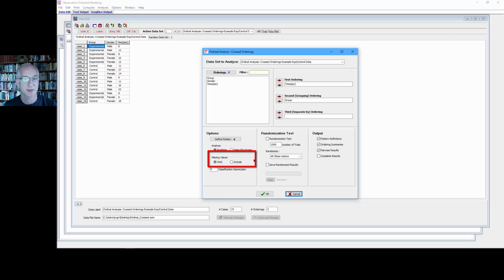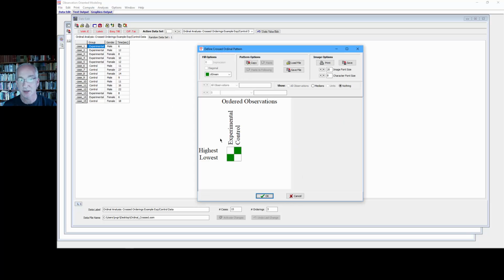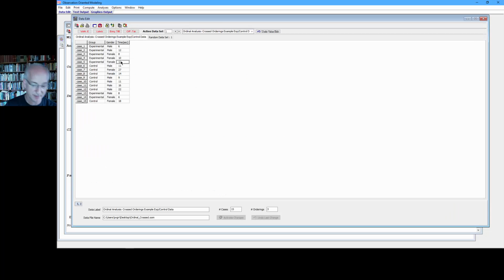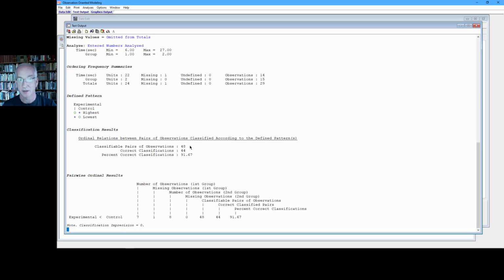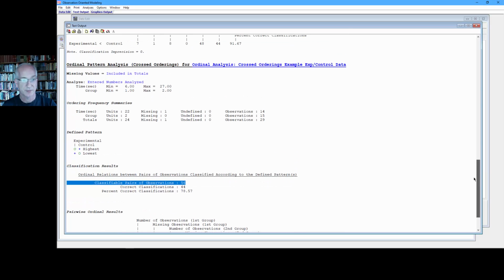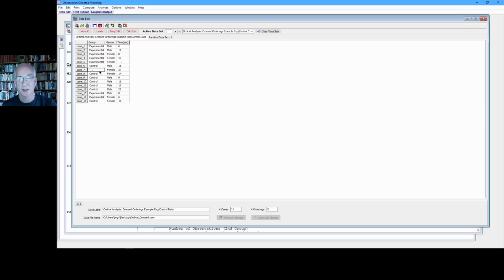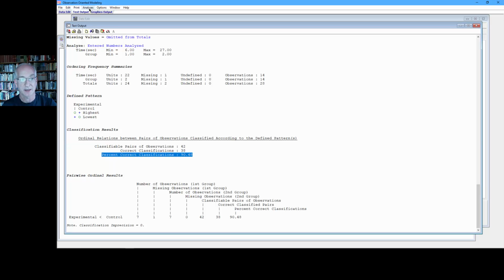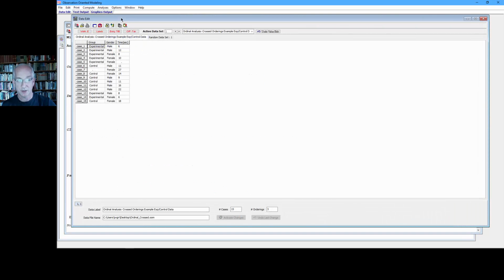Ordinal Pattern -- Crossed Orderings : Missing Values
Explains and demonstrates the "Missing Values" option in the Ordinal Pattern -- Crossed Orderings procedure in the OOM software.